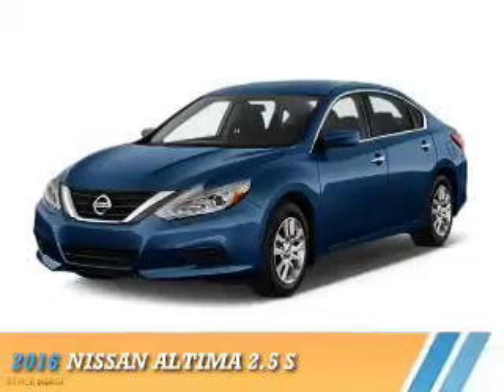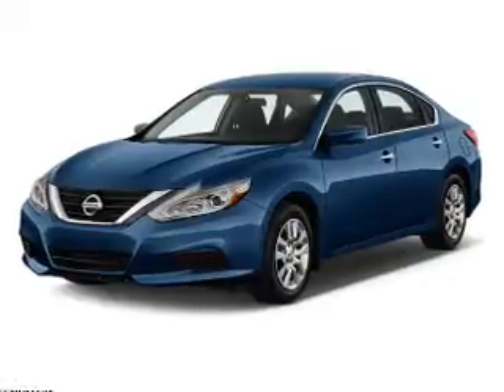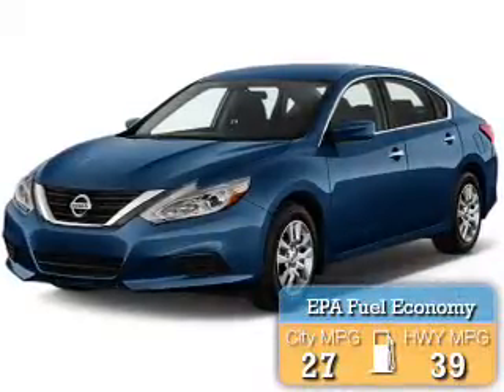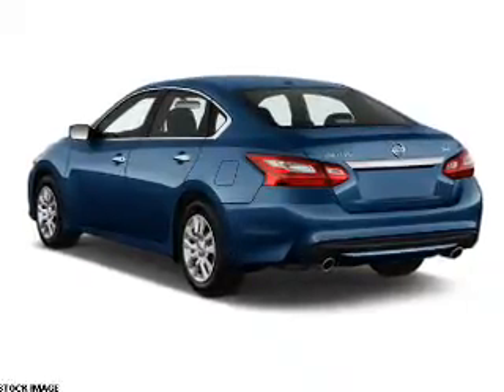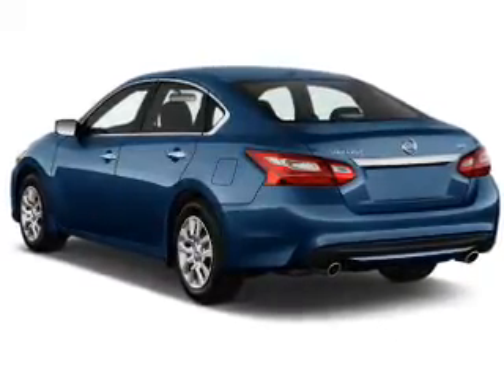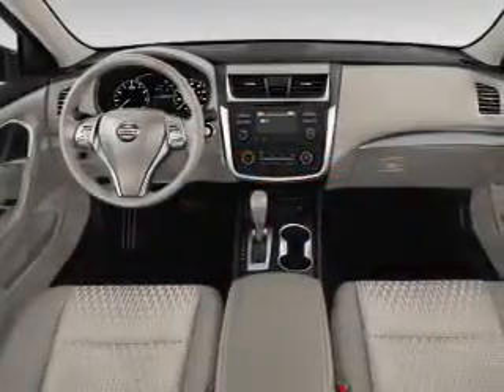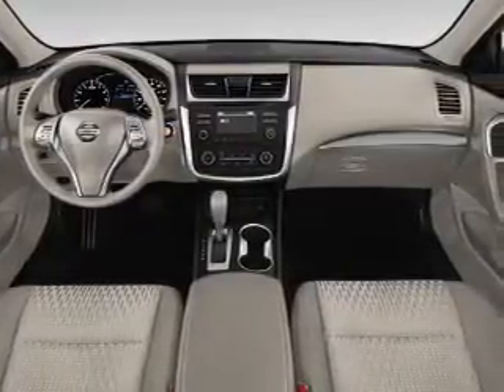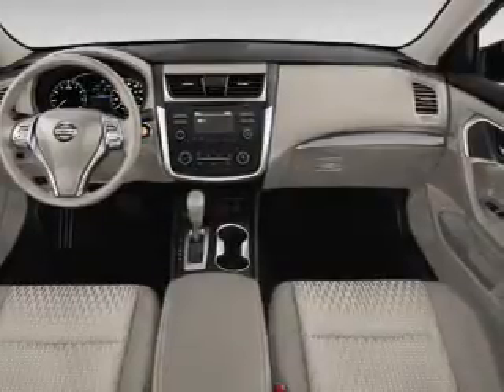2016 Nissan Altima N60347 - Houston TX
Year: 2016
Make: Nissan
Model: Altima
Trim: 2.5 S
Engine: 2.5 liter 4 Cylindercylinder FWD
Transmission: CVT
Color:
Mileage: 2
Address:
VIN:1N4AL3AP2GN316723